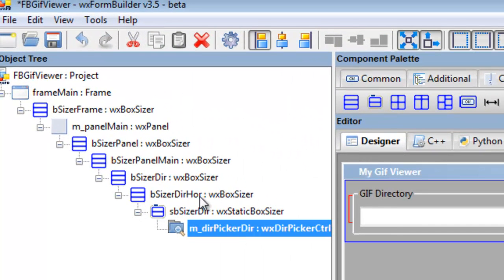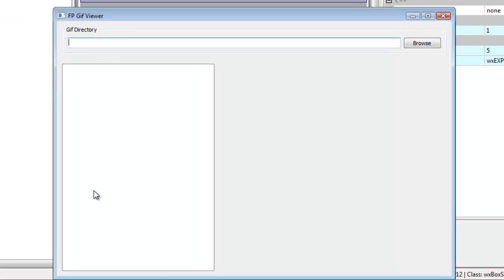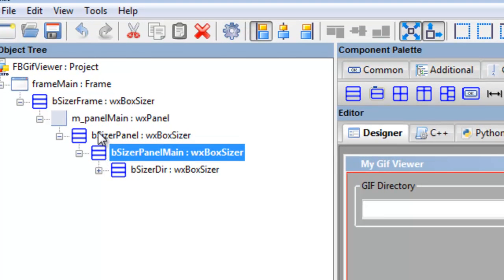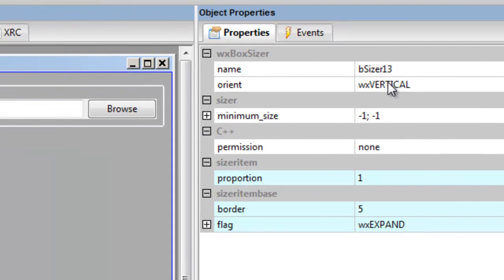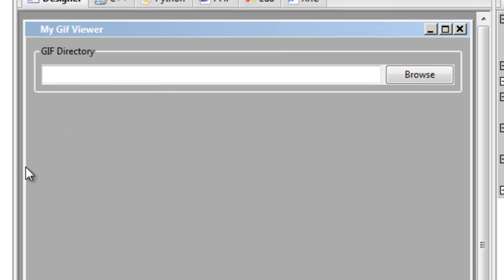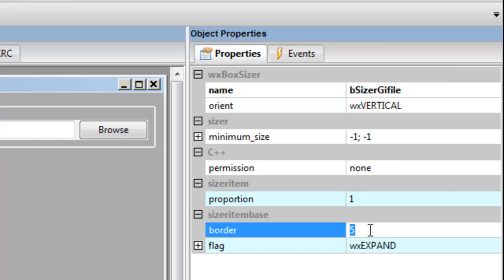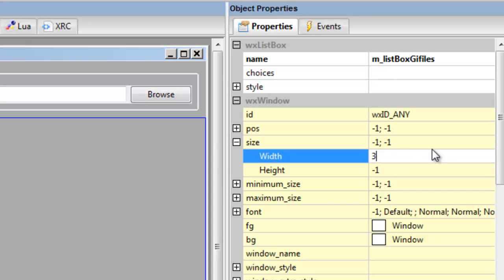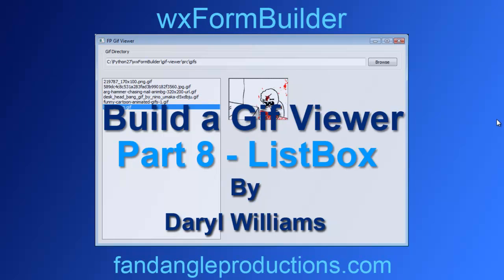wxFormBuilder: Build a Python Gif Viewer Part 8 - listbox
In this tutorial you leanr how to add wxPython widgets horizontally using sizers and managing the size of a listbox